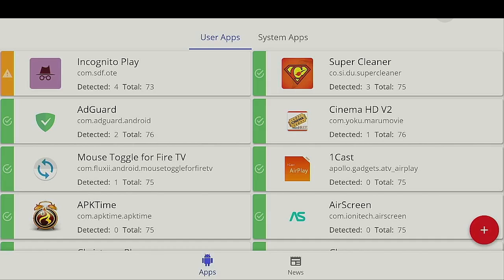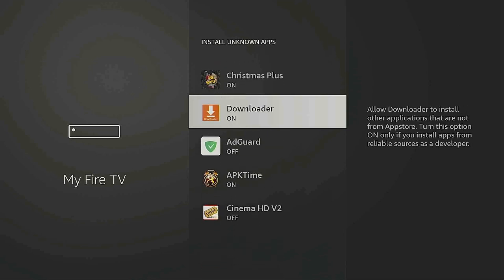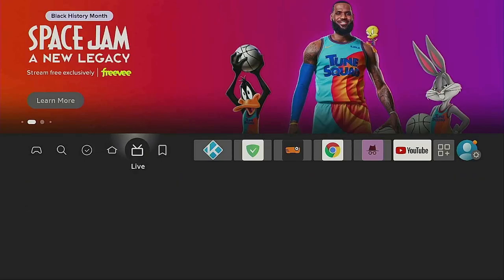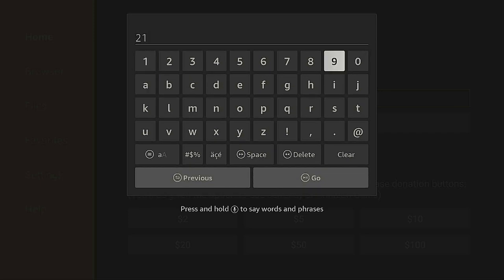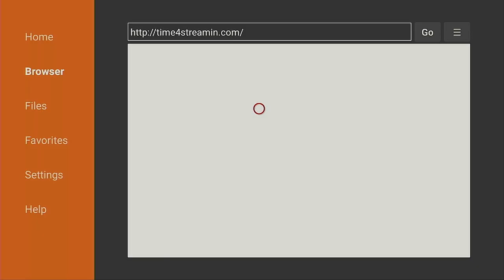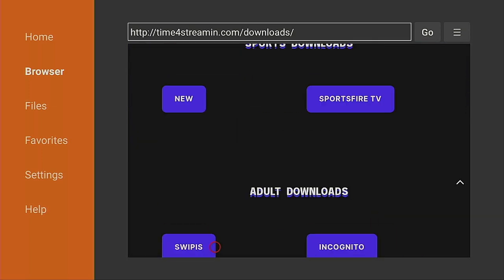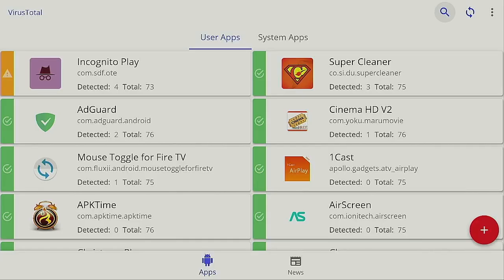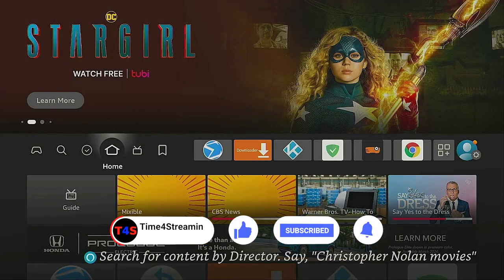VIRUS SCAN FOR THE FIRESTICK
This video will show you how to install a virus scan on your firestick to scan your apps to see if any of them have a virus. It is up to you to either keep the app or delete it.

Always remember while streaming to use a vpn. Here is an award winning vpn.
SURFSHARK
All at a great affordable price to stream safe.